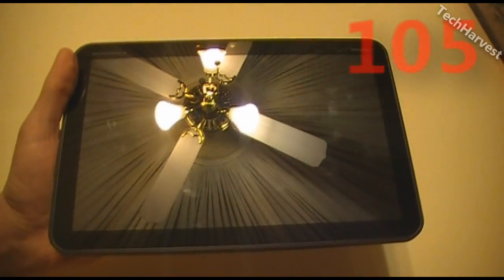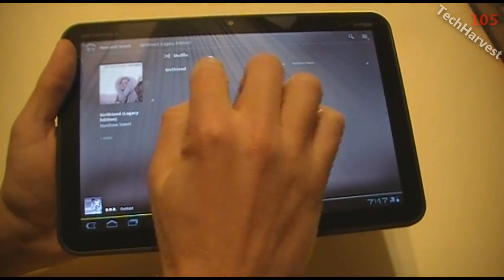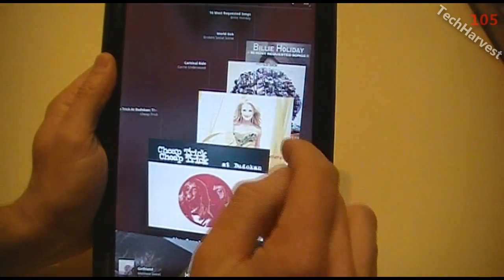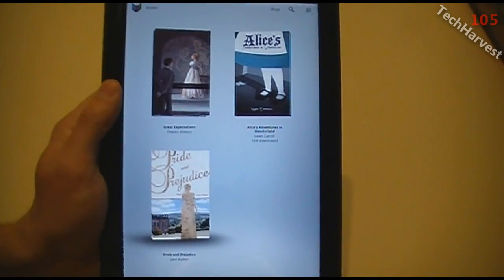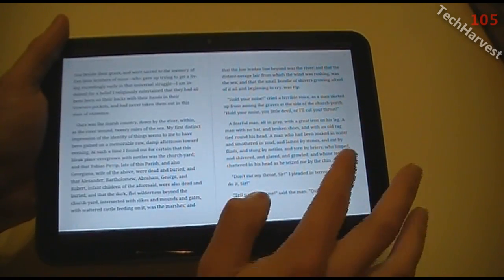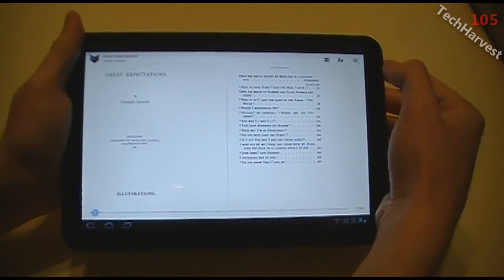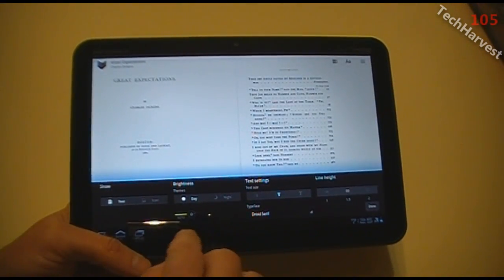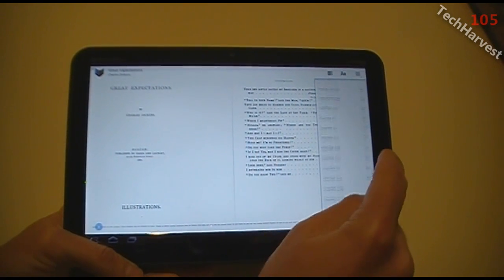Motorola XOOM: Music Player & eReader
The Motorola XOOM is a great device to consume media on.  Here's an overview of the Music and Book apps on the first ever Android 3.0 Honeycomb Tablet.